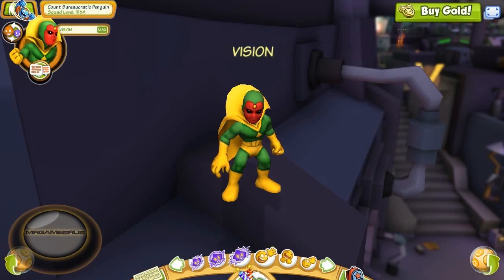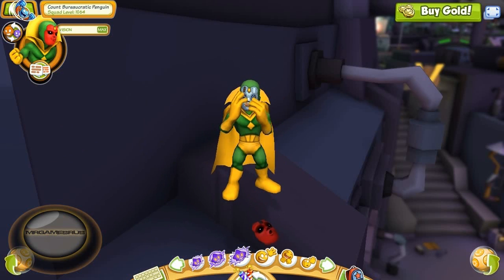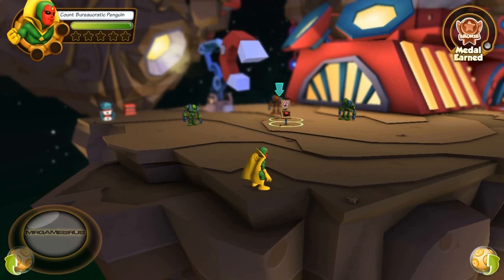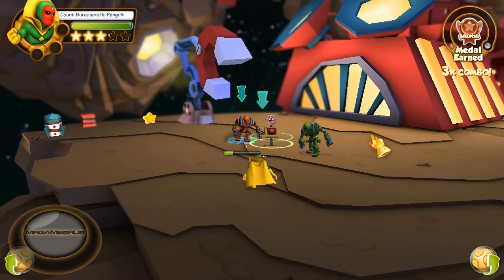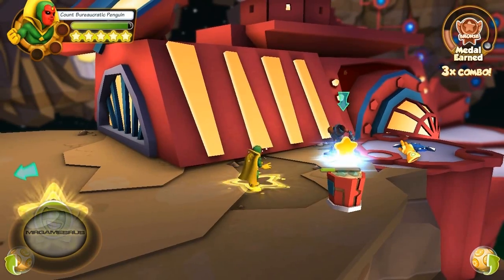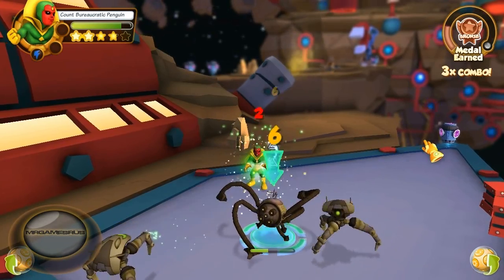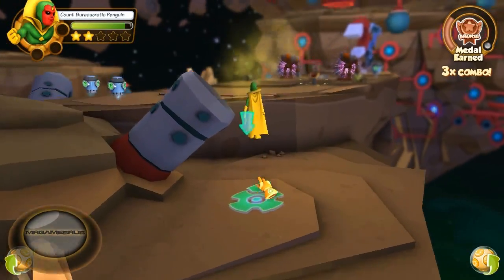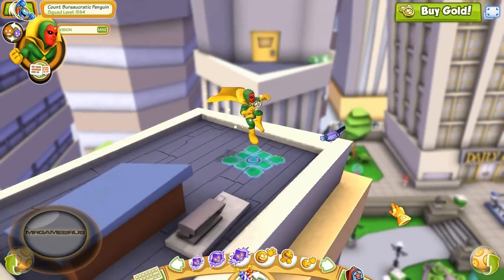Marvel Super Hero Squad Online Vision Gameplay- Quick Look HD